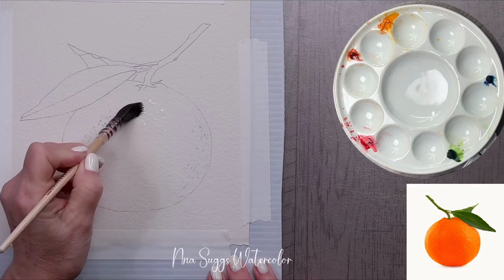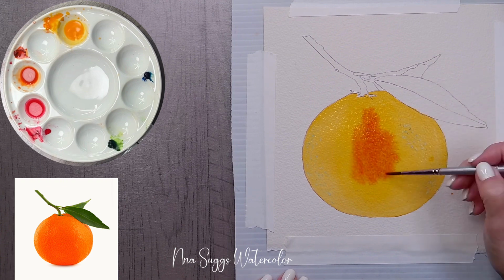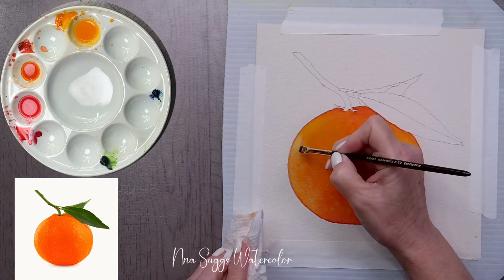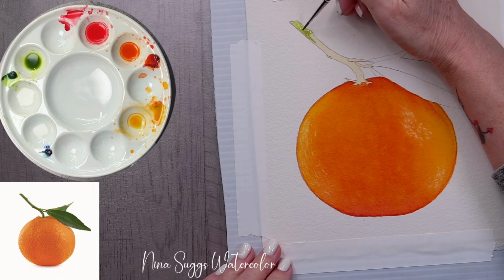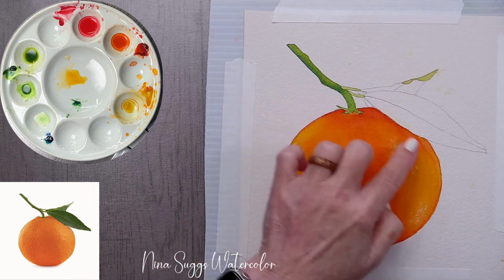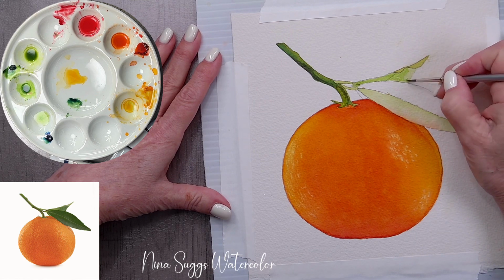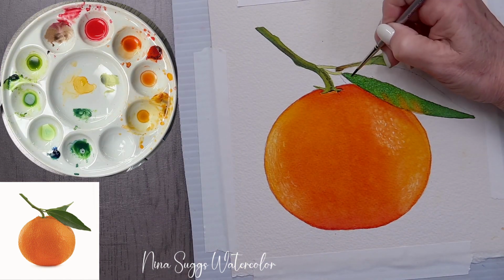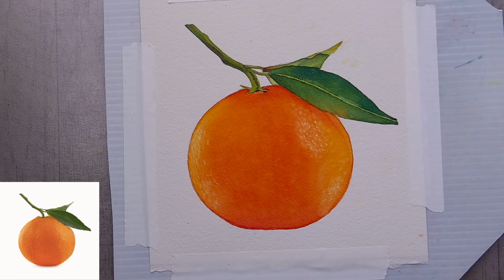How to paint fruit and leaves with watercolor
This watercolor tutorial is beginner-friendly and suitable for the more advanced artist.  Learn how to use underwashes as well as how to layer your washes to create depth and dimension.

Hey there! I’m Nina Suggs, a watercolor artist and teacher. I work with women who are retired or empty nesters, who love watercolor and want to feel more confident in their paintings. Through my step-by-step teaching, I show you how to use value, color, and finishing details to bring depth and realism to your art. My goal is simple: to help you move past frustration and start creating paintings you feel proud to frame, gift, or even enter in shows.